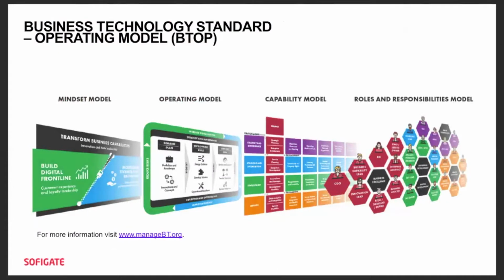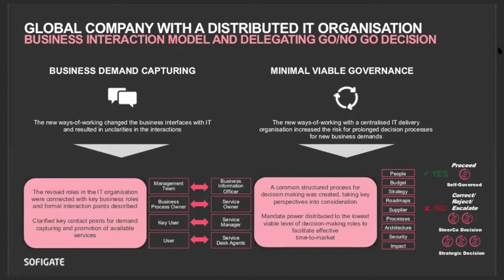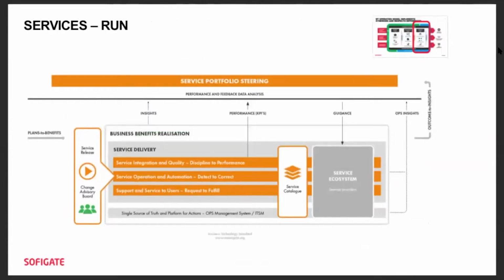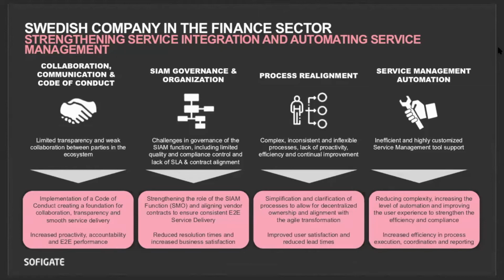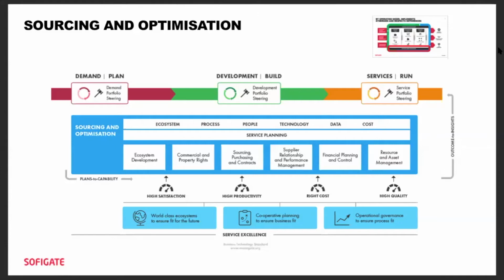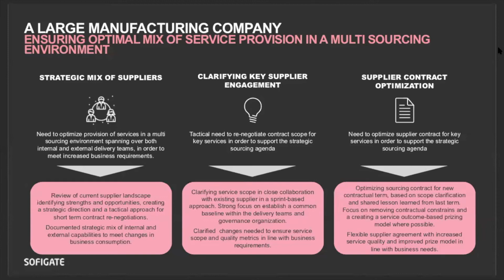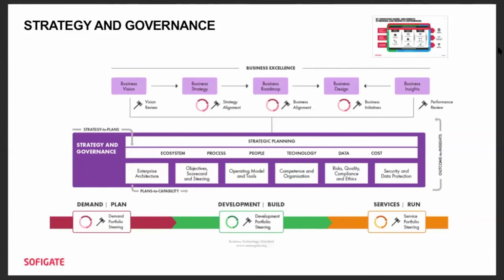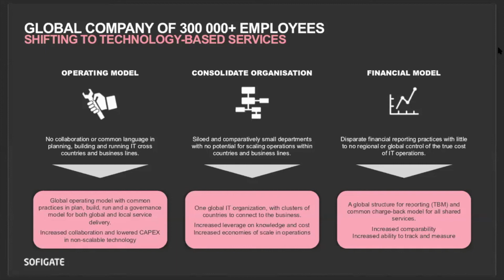The five disciplines of the Business Technology Standard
Part two of our Business Technology Standard (BTS) webinar series.

In this episode, we will be discussing the five disciplines of the BTS.

Anna Wilsby
Klaus Effkemann
Christian Bark
Henric Gillerberg
Gustaf Bylund
Björn Olofsson